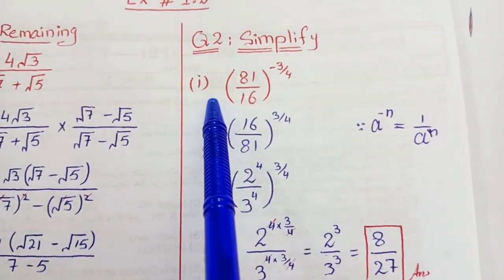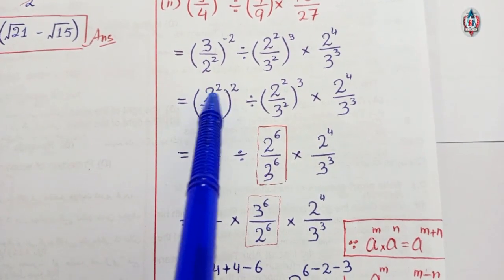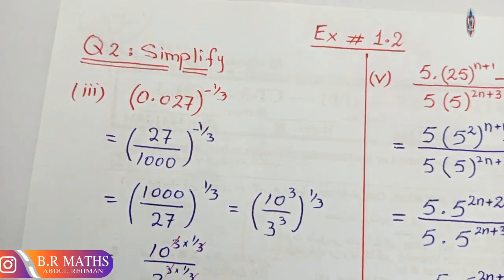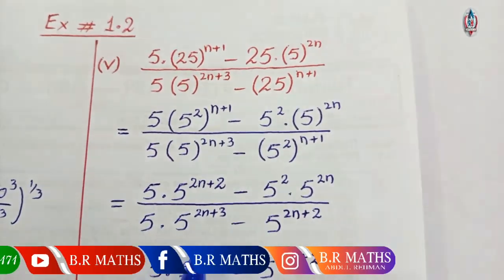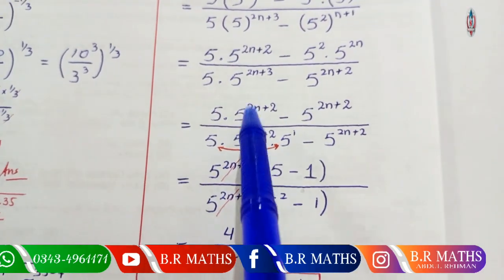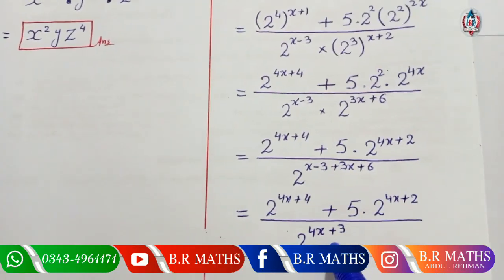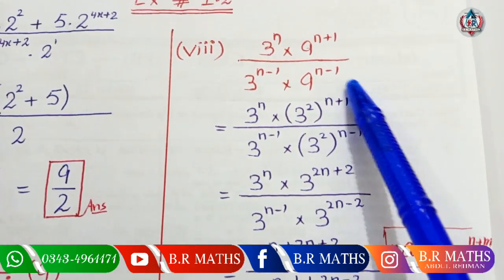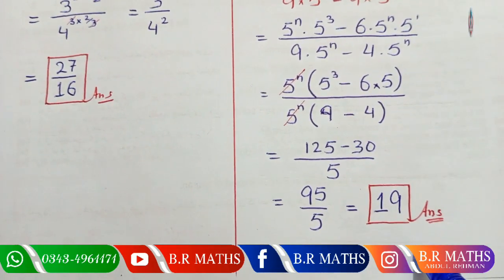Exercise #1.2 || Question#2 ||Laws of Exponents ||CLASS 9 || PTB || New Course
In this lecture, I am discussing about